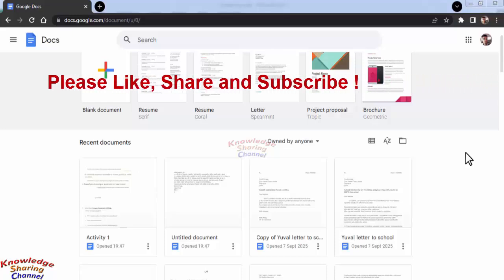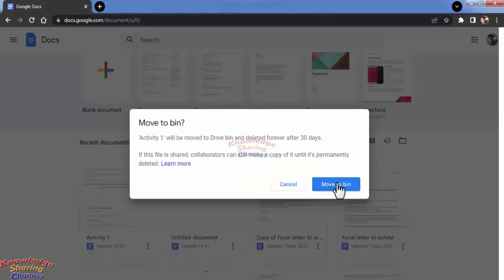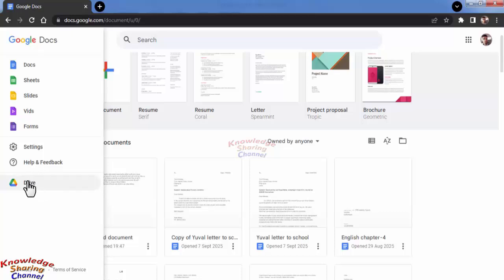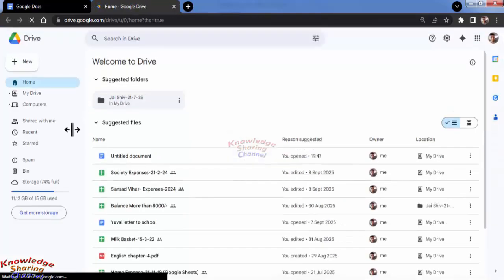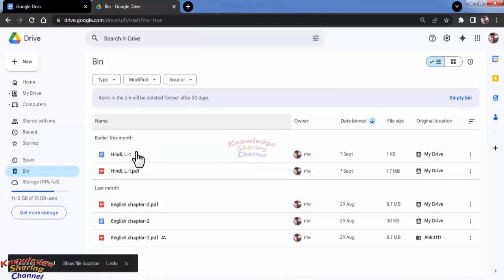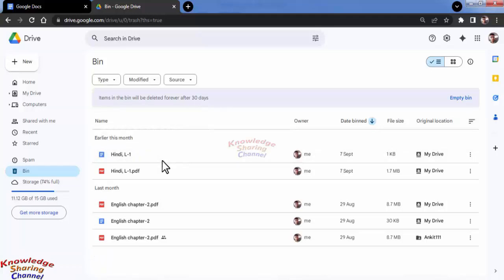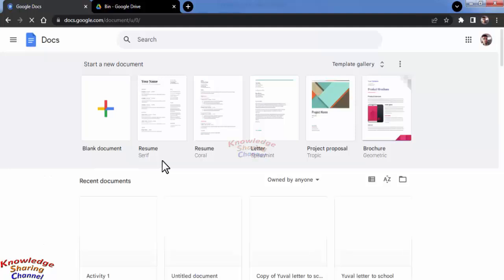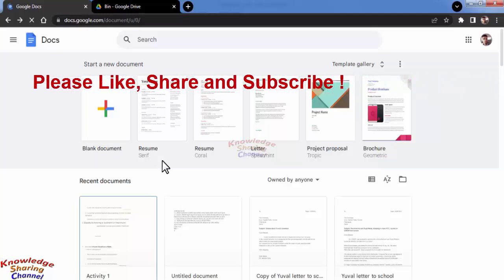How to Recover Deleted Google Docs File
In this video we have shown How to Recover Deleted Google Docs File Step by Step